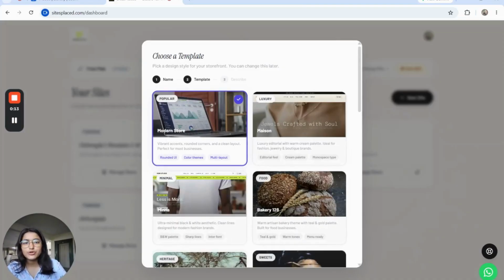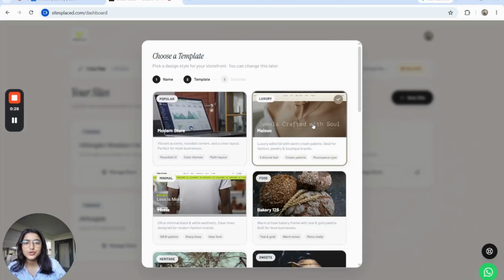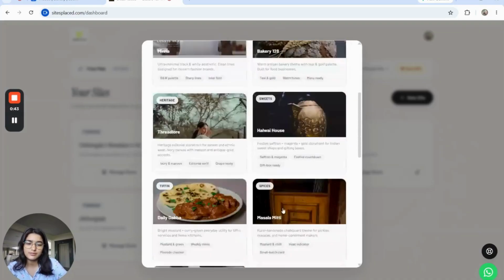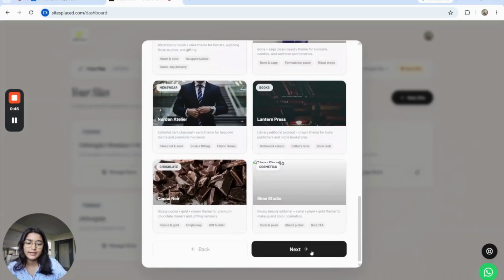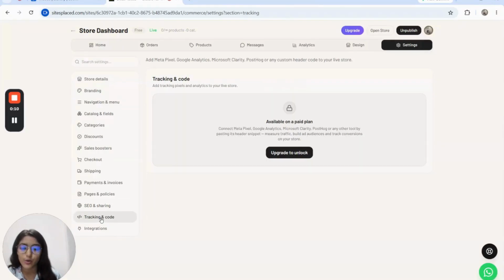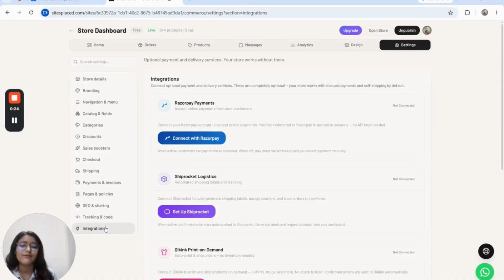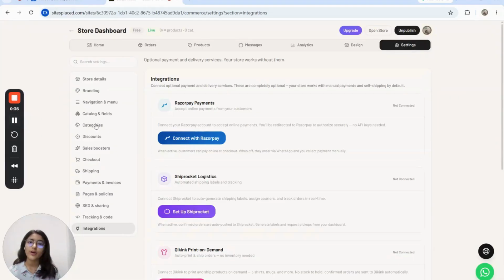How To Create Free Online Store Using Sitesplaced | Free Online Website Builder In 2026 (Tutorial)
In this comprehensive 8.5-minute walkthrough, we explore every aspect of the website builder available within Sitesplaced. From creating your first website to customizing layouts, managing content, using AI-powered features, and publishing your site, this video covers everything you need to get started and make the most of the platform. Whether you're a business owner, freelancer, creator, or agency, this walkthrough provides a complete overview of the tools and capabilities that Sitesplaced offers to help you build professional websites with ease.